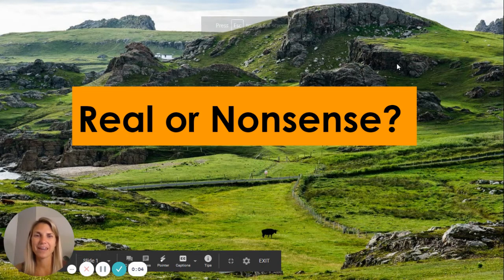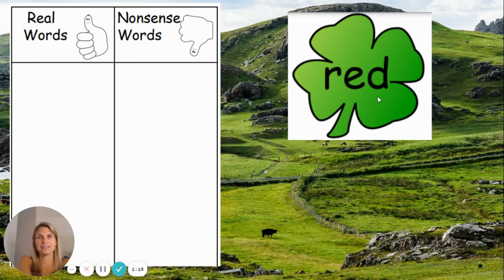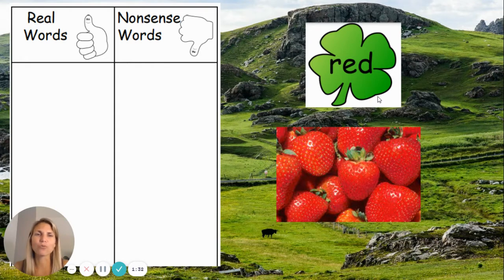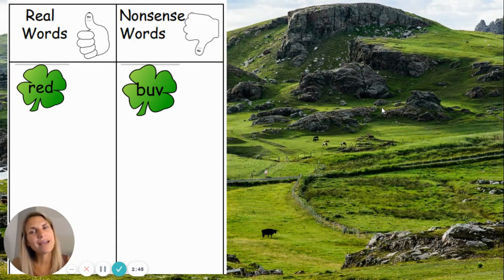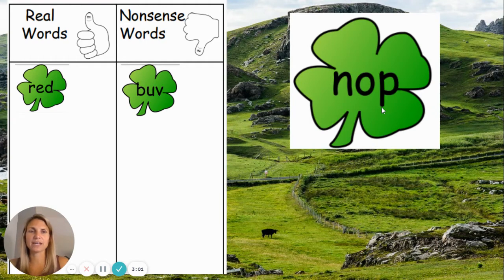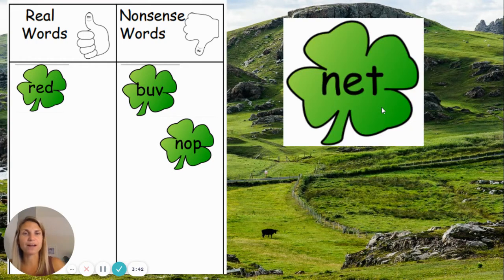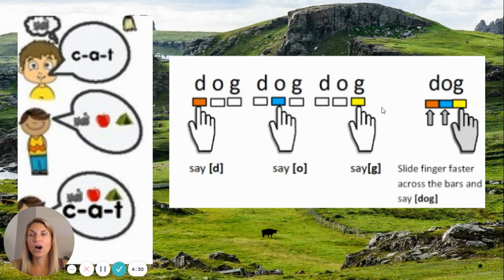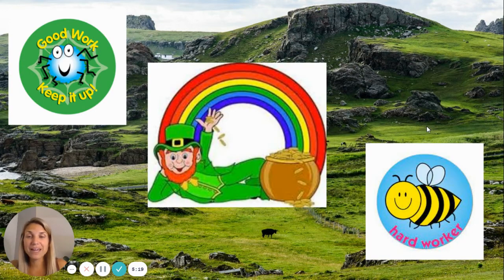Real or Nonsense?